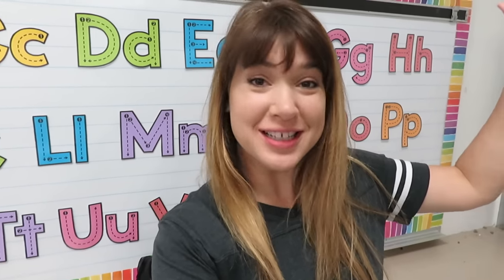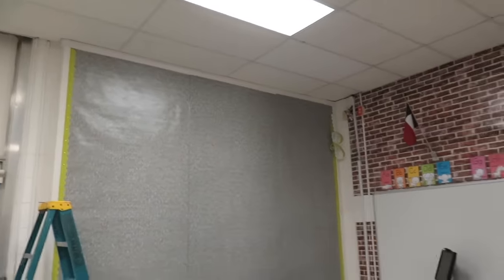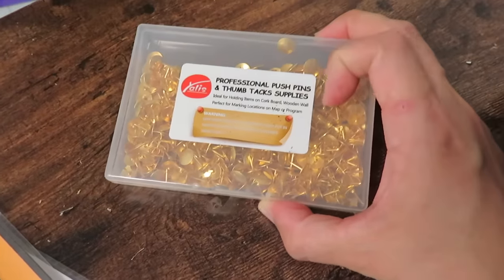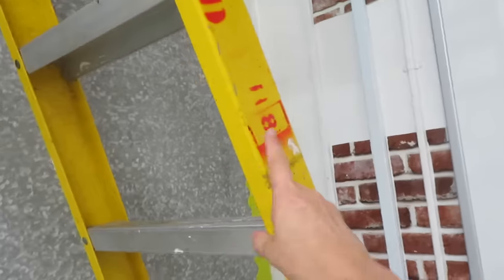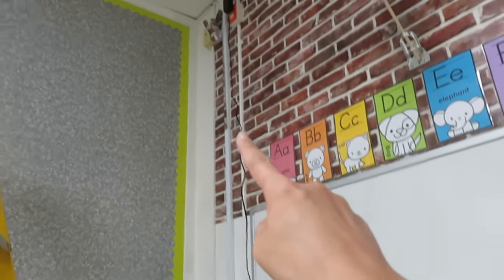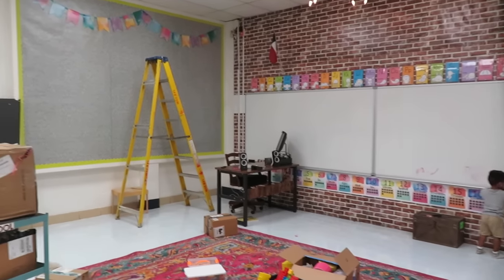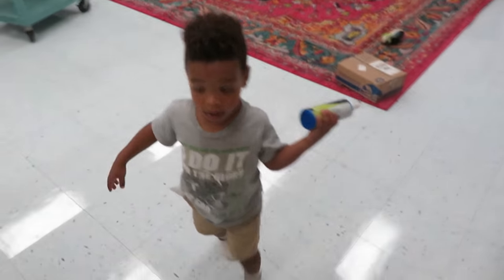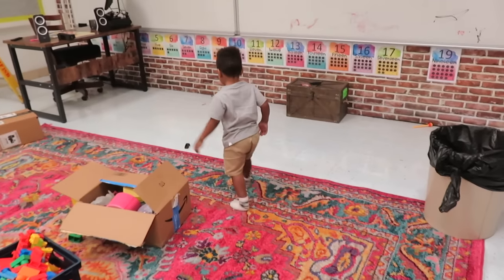Classroom Setup Days 6-9 | Kindergarten Classroom Setup 2023 | Classroom Tour | Teacher Vlogs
I compiled the last of the classroom setup vlogs into one video! My classroom finally got finished just in time for Meet the Teacher! Meet the teacher night was great! I will update ya'll on how things have been going soon! Thank you all so much for the wish list gifts! You have helped make my classroom a comfortable and happy place for me and my kindergarten students!💜 I hope you have a happy day! -Sarah

PRODUCTS:
Gorilla Grip Memory Foam Chair Cushions
Mercy Watson Boxed Set
Rug Grippers
Colorful Lanyard
Pencil Lanyard
Black, Pink, and Cheetah Lanyard
Gold push pins
Green Border
Smiley Accents
Magnetic Pocket Charts
Pencil Banner
The Smart Cookie Book
LED Lights
3 Tier Rolling Cart
The Book with No Pictures
The King of Kindergarten
We Don’t Eat Our Classmates
Orange Alphabet Shirt
Alphabet (Elemeno) shirt
Lined Bulletin Board Roll
Brick Bulletin Board Roll
Metal Bulletin Board Roll